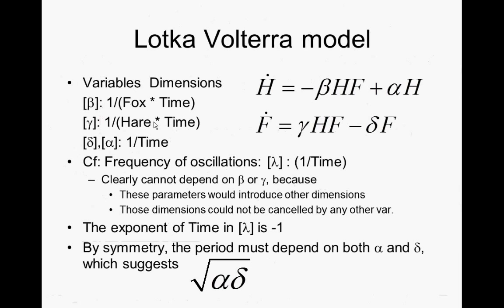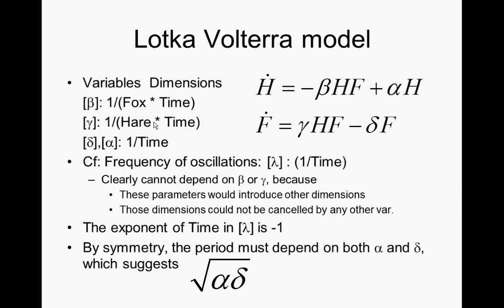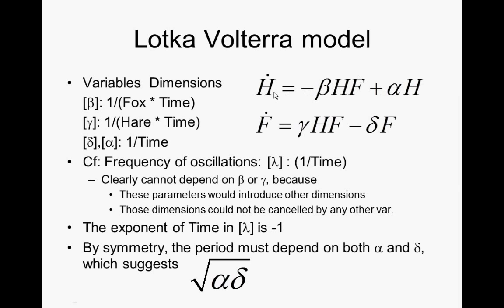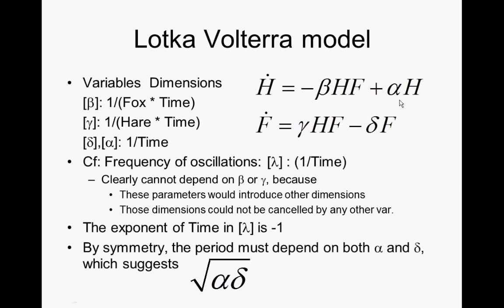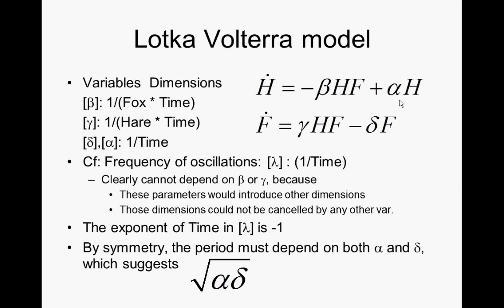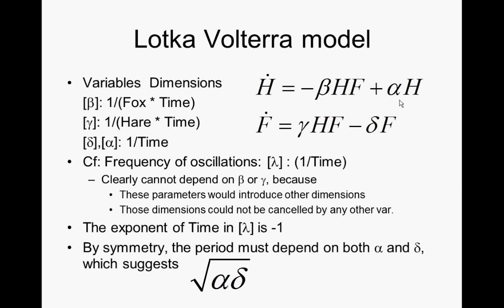Dimensional Analysis in Dynamic Modeling Nugget 19Lotka Volterra model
Original Video Title:Dimensional Analysis in Dynamic Modeling Nugget 19Lotka Volterra model